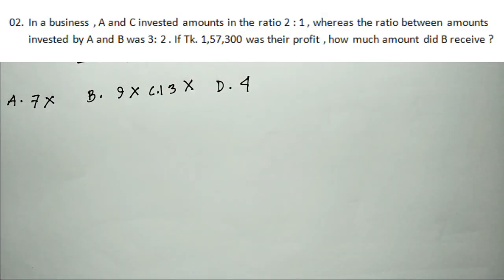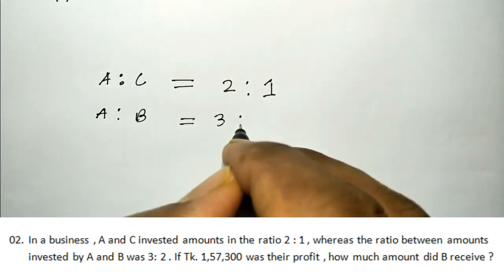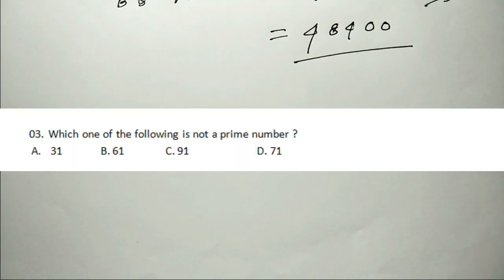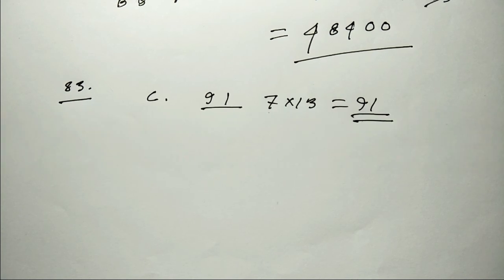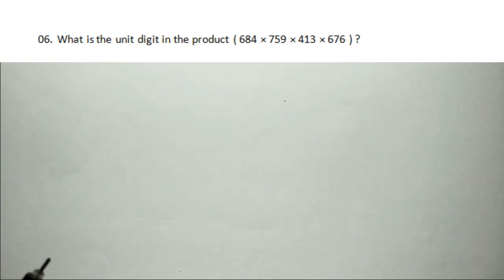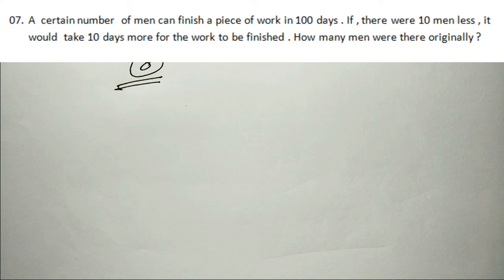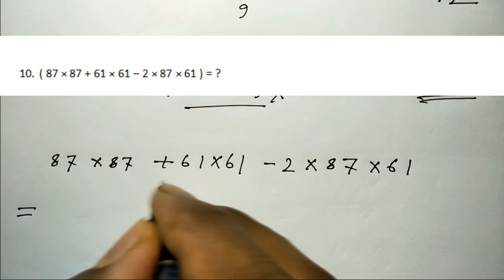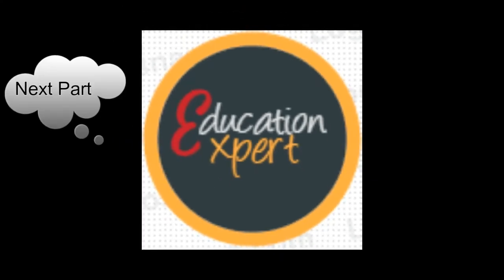Janata Bank Recruitment Test 2017 Executive Officer (morning) math solve (Education Expert Bd)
Education Expert BdMathematics  is the study of topics such as quantity (numbers),structure, space,and change.

The history of mathematics can be seen as an ever-increasing series of abstractions. The first abstraction, which is shared by many animals, was probably that of numbers: the realization that a collection of two apples and a collection of two oranges (for example) have something in common, namely quantity of their members.
The German mathematician Carl Friedrich Gauss referred to mathematics as "the Queen of the Sciences".
Thus this Channel's  goal is to  solve Mathematical solves.